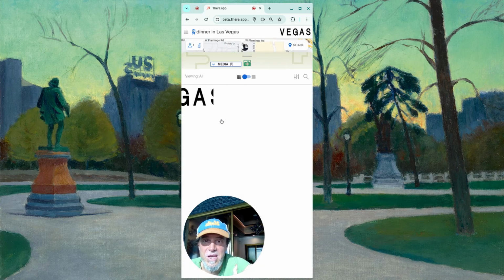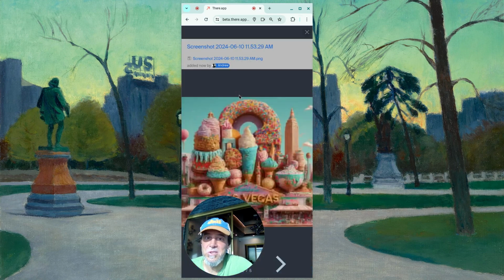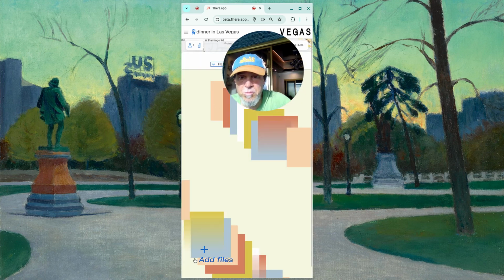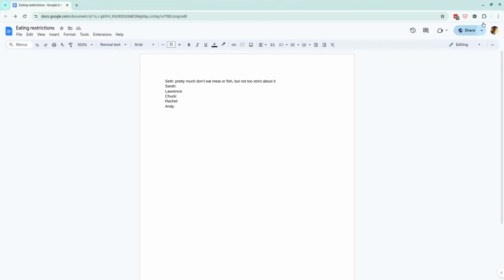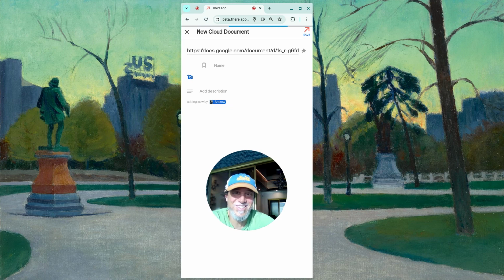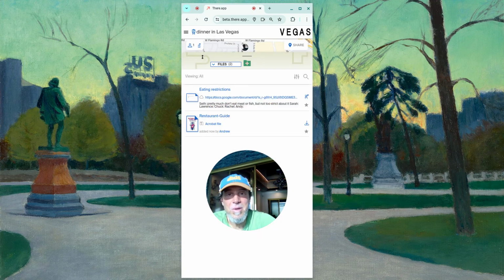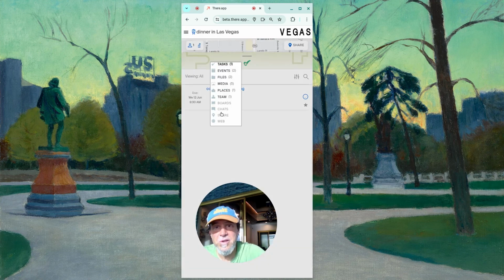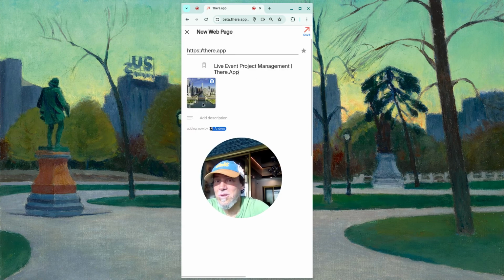building up There App project